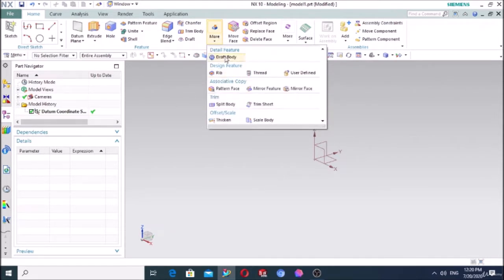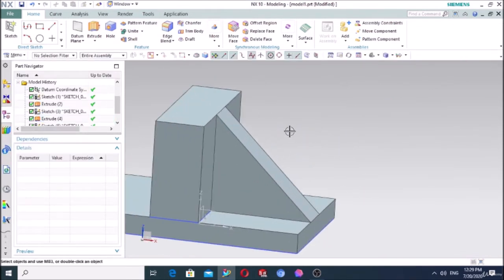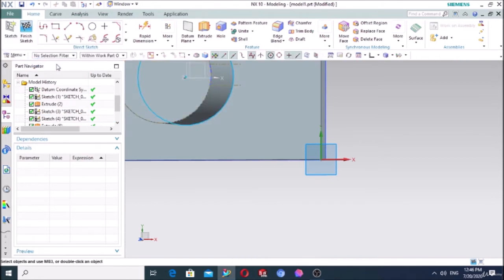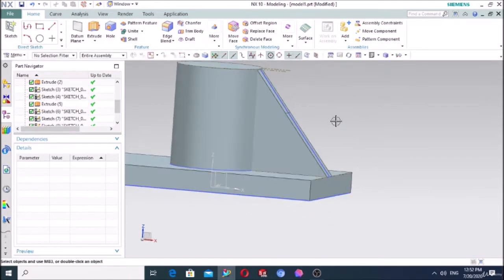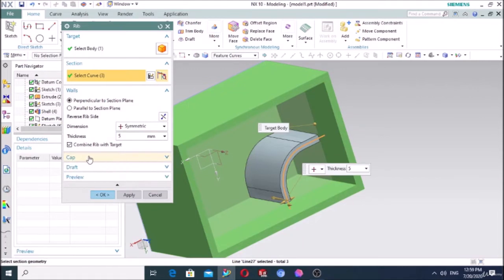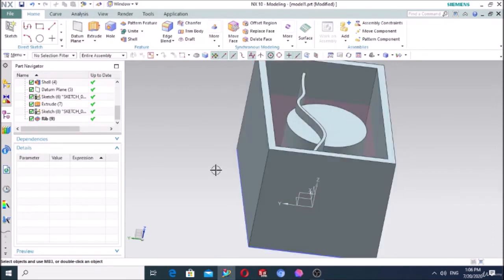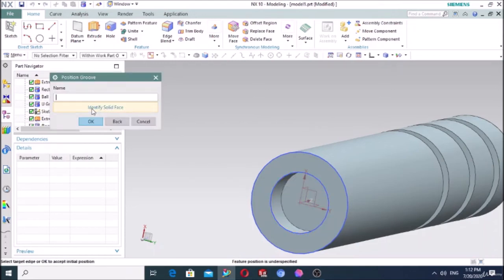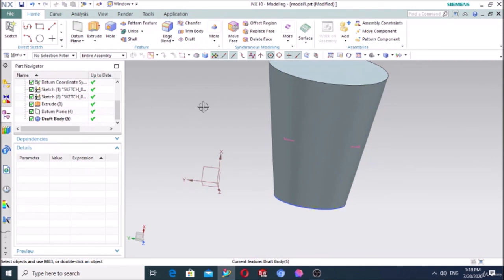003 Rib, Groove, and Draft Body Features